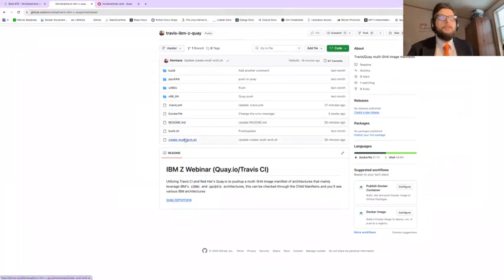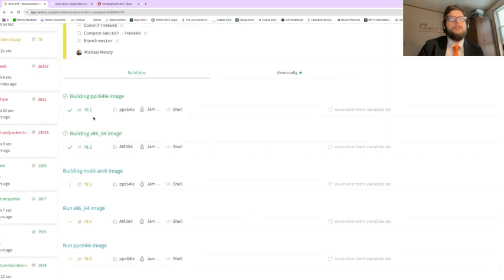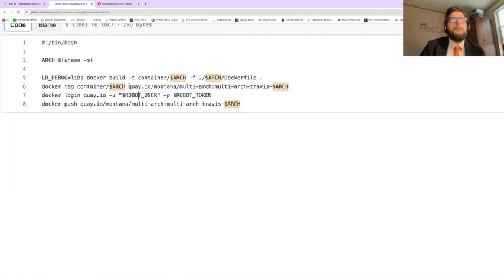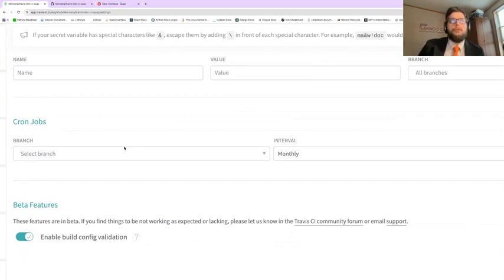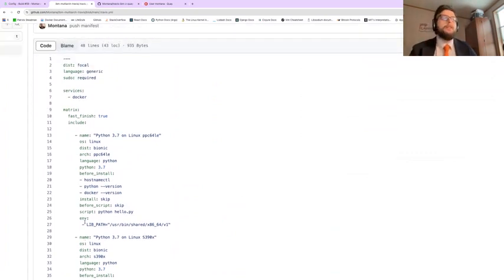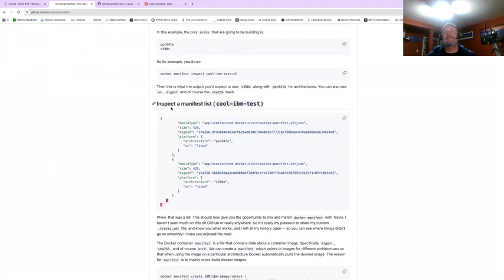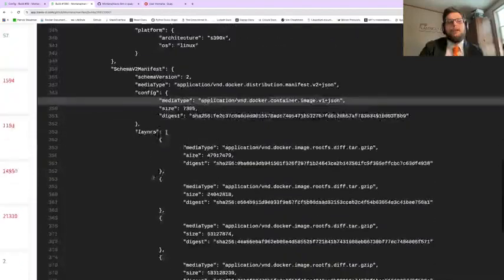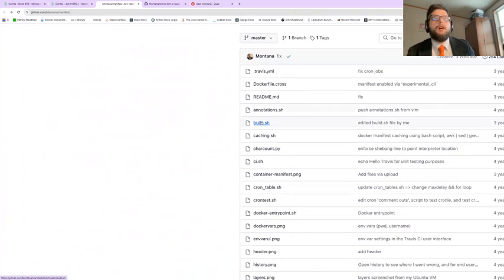Travis CI and IBM: Enterprise CI/CD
Travis CI’s Michael Mendy joined IBM to discuss Enterprise CI/CD. Specifically, he demonstrated how Travis CI can use Red Hat’s Quay, via pushing a multiarch image using IBM architecture.